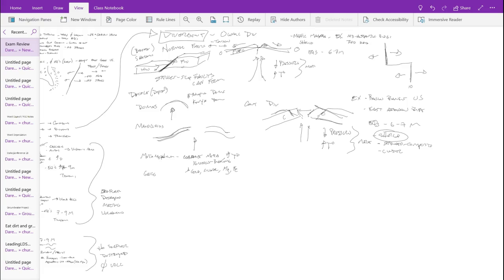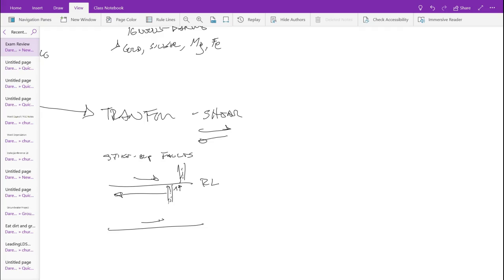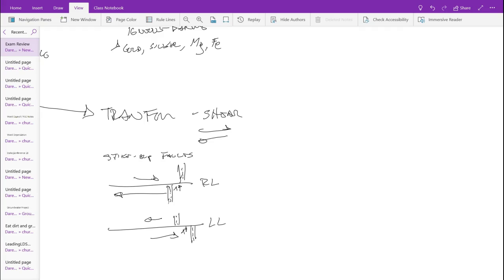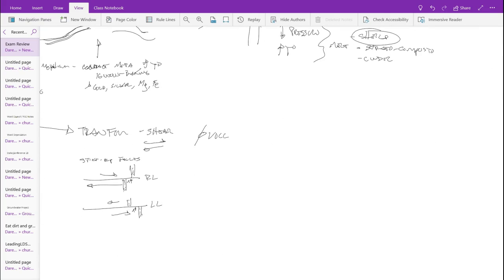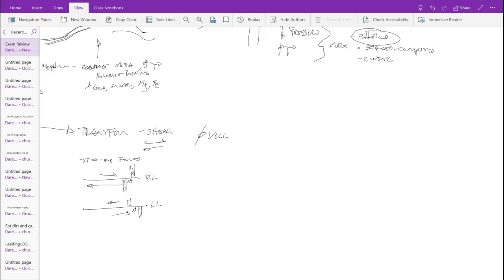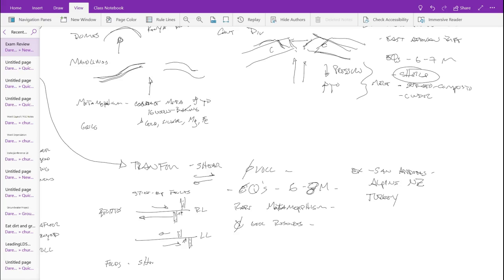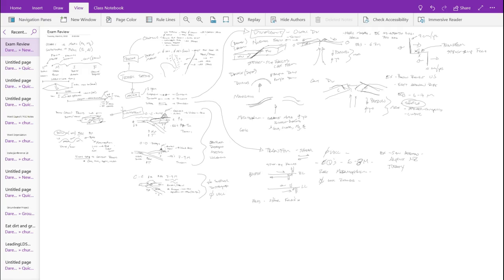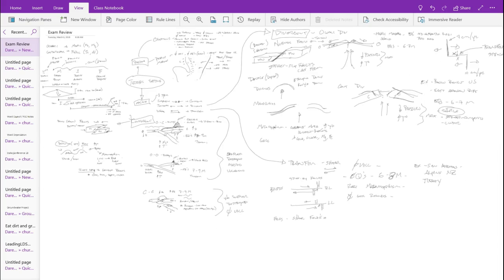exam 02 review 04